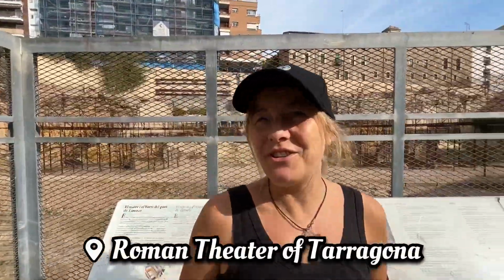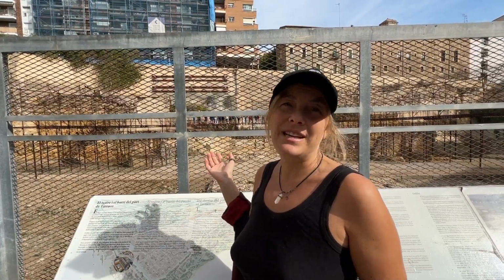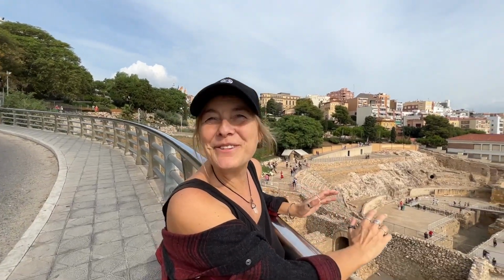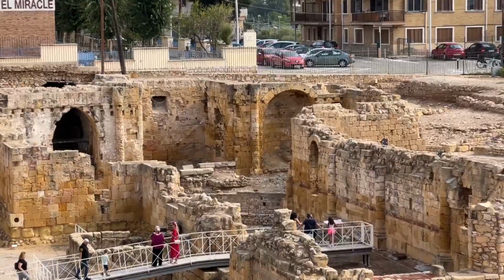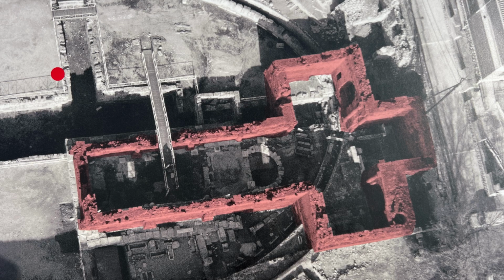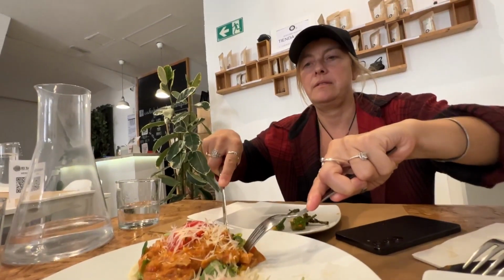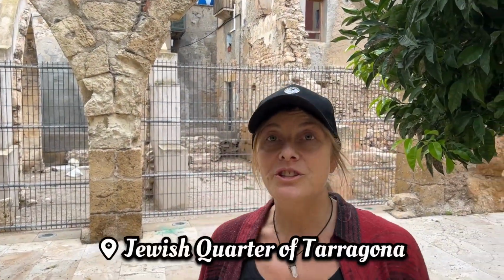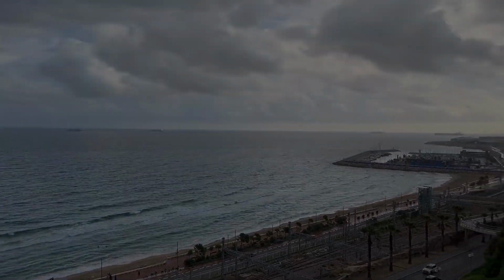Tarragona Spain Day Trip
Tarragona Spain is jam-packed with Roman remains, including one of the most epic Roman amphitheaters left in Spain. We went on a day trip to Tarragona on our road trip back down to Andalucia and loved every second of our visit to this lovely medieval town. Check out what you can expect from one day in Tarragona Spain!